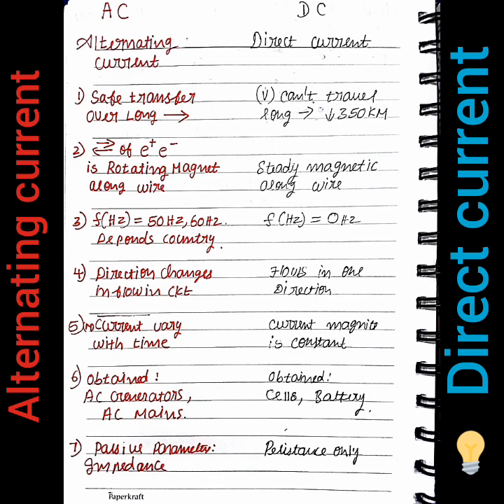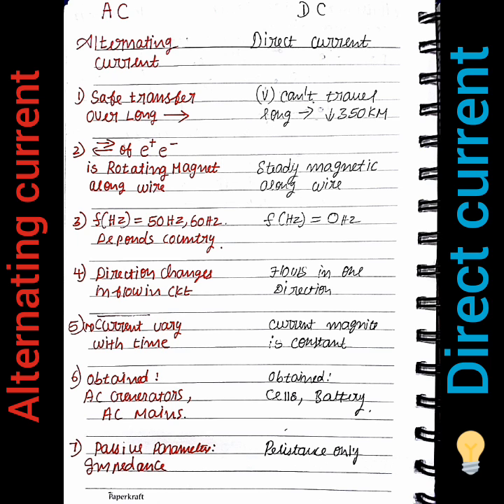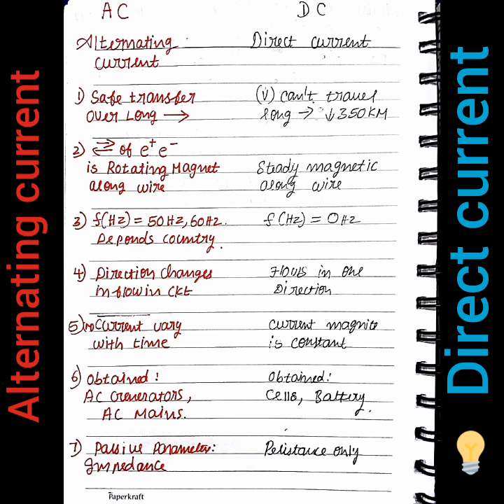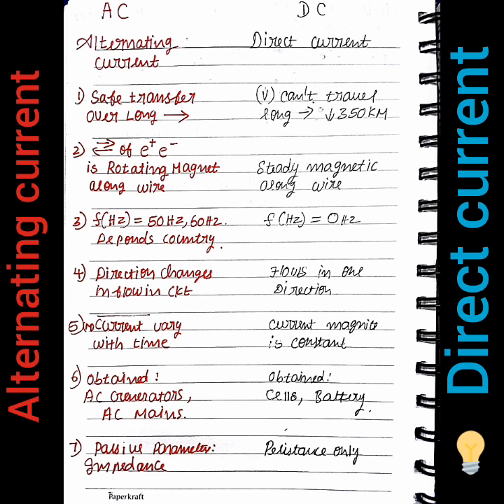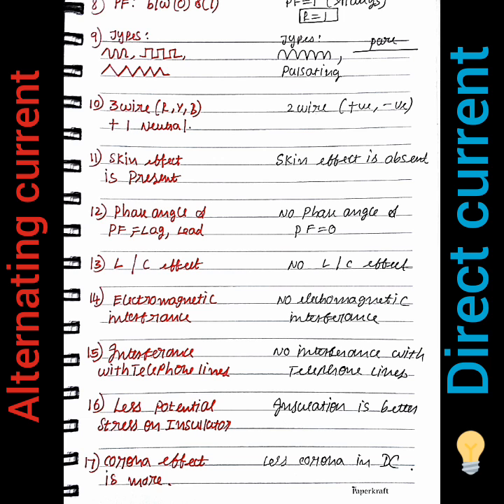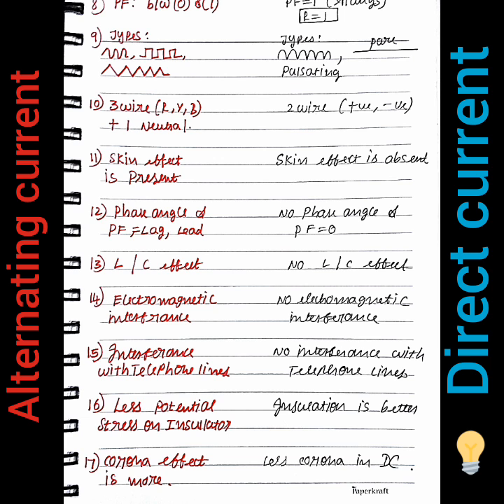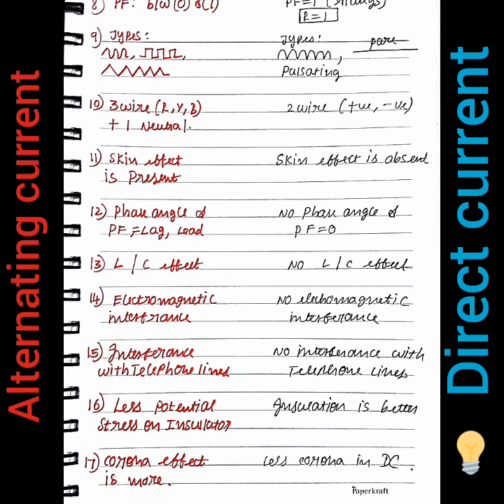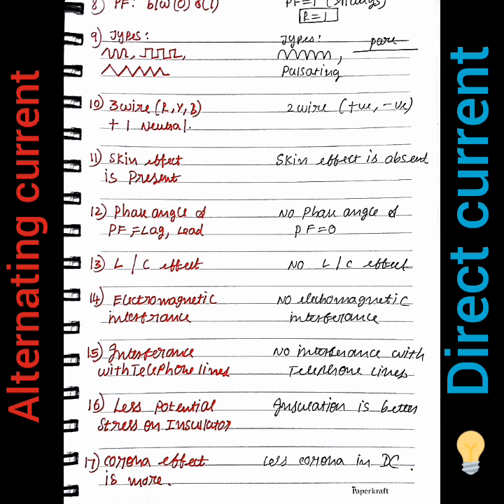AC Current Vs DC Current in Tamil | LJ Electronics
AC Current Vs DC Current in Tamil. Alternating current Vs Direct current in Tamil